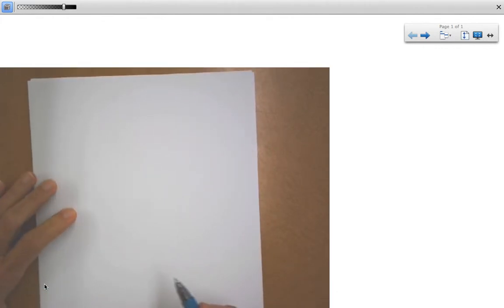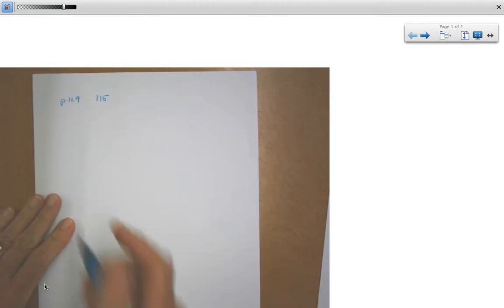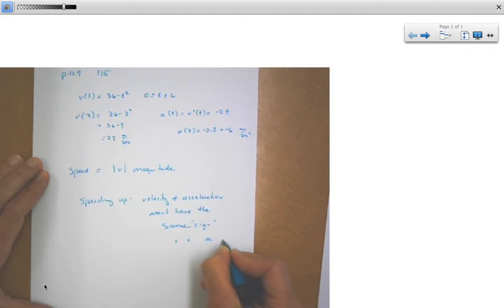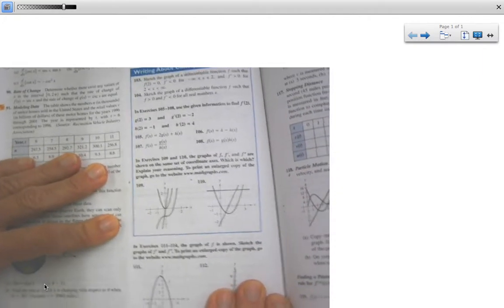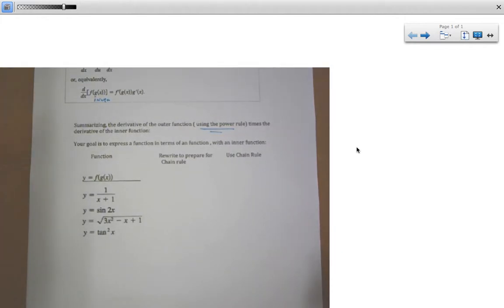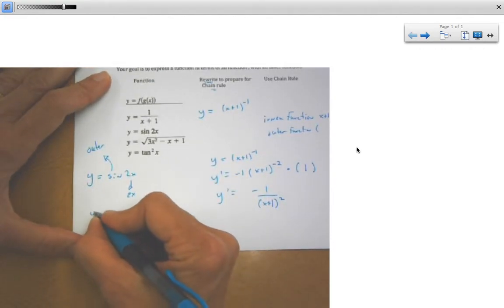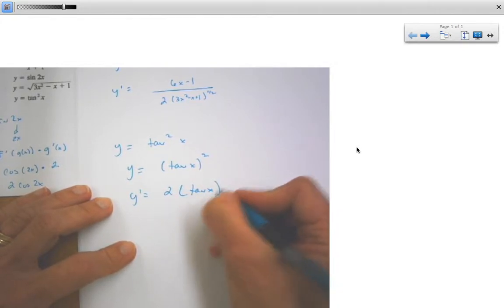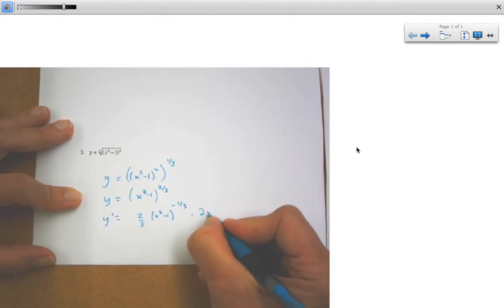lesson 2 4